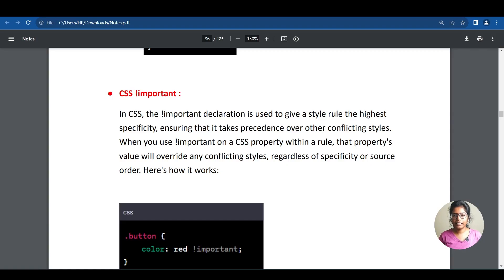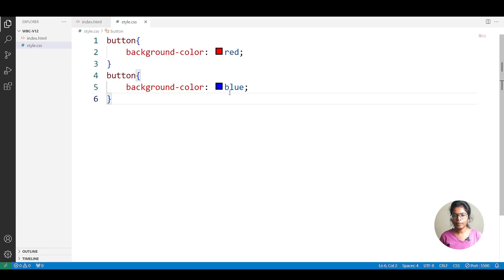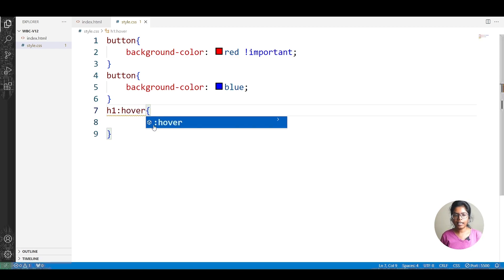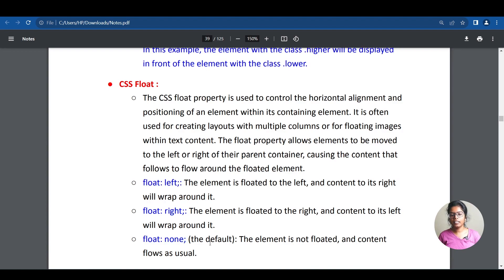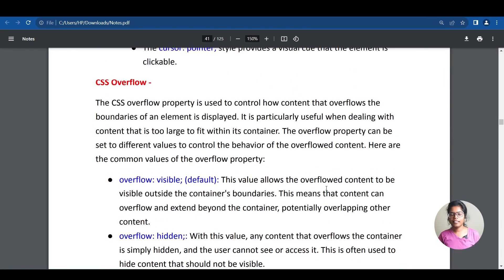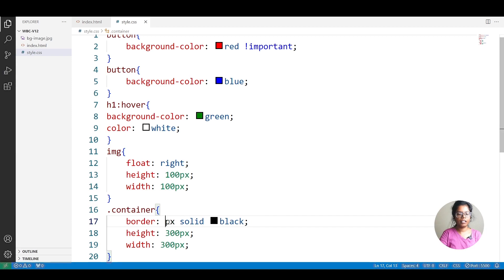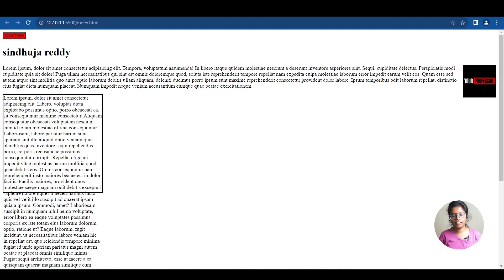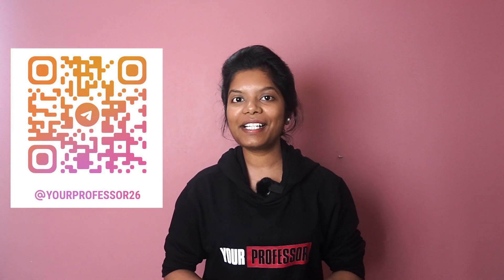Fullstack WebDevelopment Course | Day - 12 | CSS - Important, Hover, Float, Overflow| with NOTES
➡️ For Notes join Telegram Group

🔥 What You'll Learn:
➡️ HTML5 & CSS3: Build the structure and style of your web pages.
➡️ JavaScript: Bring interactivity and functionality to your websites.
➡️ Bootstrap: Develop responsive and mobile-friendly designs effortlessly.
➡️ Node.js: Understand server-side development and build scalable applications.
➡️ React.js: Create dynamic and efficient user interfaces.
➡️ MongoDB: Learn to work with databases and handle data effectively.
➡️ Deployment: Take your projects live on the web.

💡 Who is This Course For:
Whether you're a beginner with no coding experience or a seasoned developer looking to expand your skill set, this course caters to all levels. Each module is crafted to ensure a smooth learning curve for everyone.